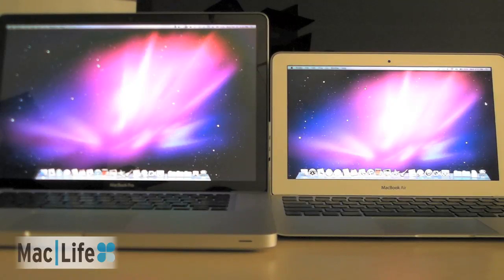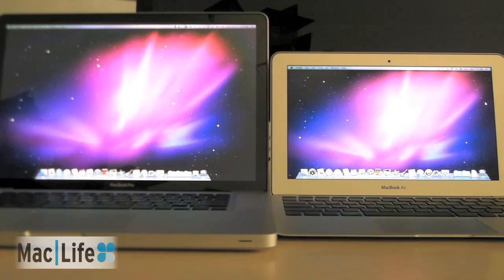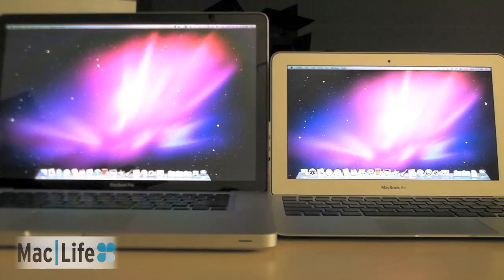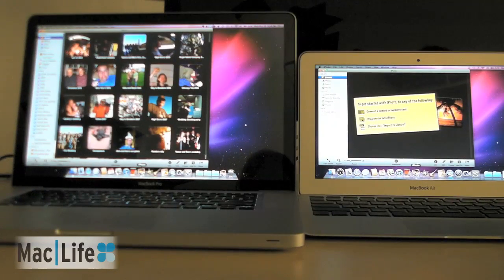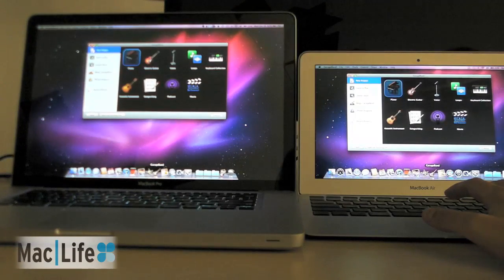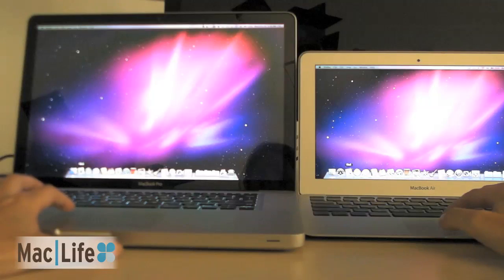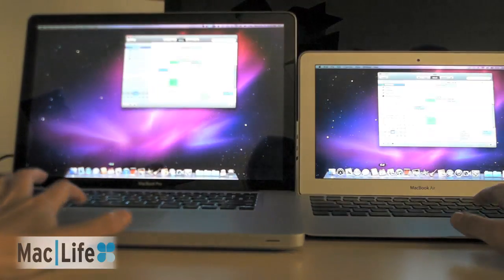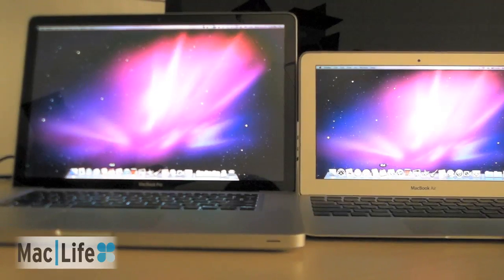First Look: MacBook Pro vs. MacBook Air - App Launch Test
First Look Launch Test:

2.66 GHz Core i7 MacBook Pro
Vs.
1.4 GHz Core 2 Duo MacBook Air